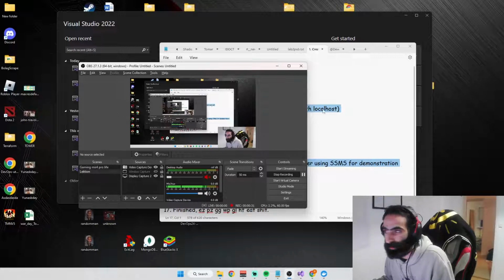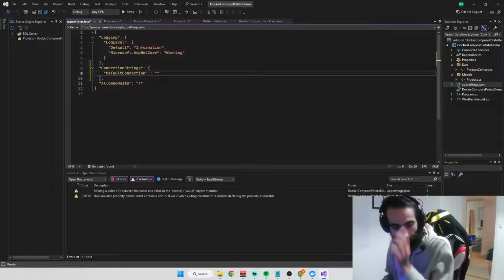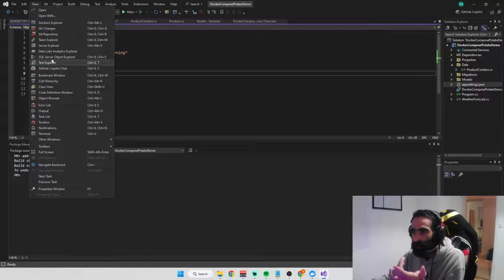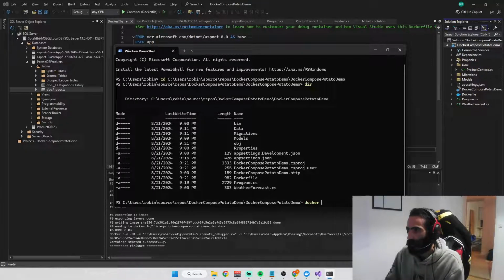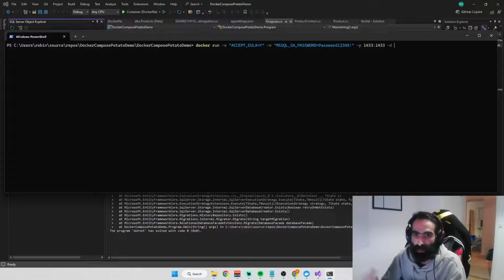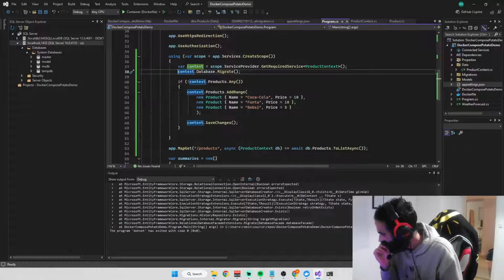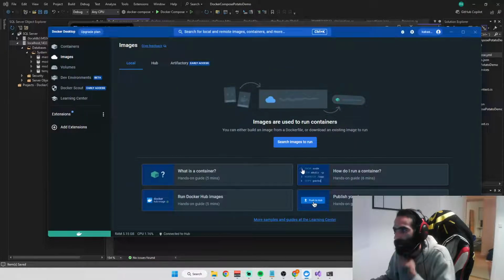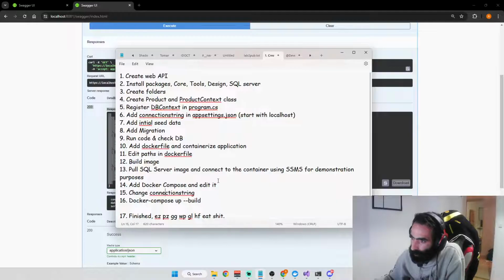Docker Compose with .NET API and SQL Server 2024 (Step by step)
In this detailed tutorial, I’ll guide you through the complete process of setting up Docker Compose with a .NET Web API and SQL Server. Whether you're a developer looking to containerize your applications or just getting started with Docker, this walkthrough will equip you with the knowledge to efficiently manage your development and deployment process.

What You’ll Learn:
Create a .NET Web API: Start from scratch and build a simple API.
Install Essential Packages: Set up Entity Framework Core, SQL Server tools, and more.
Database Integration: Learn how to configure and seed a SQL Server database within your API.
Containerization: Step-by-step guidance on building Docker images and containerizing your application.
Docker Compose: Simplify your multi-container setup and deploy effortlessly with Docker Compose.

Hands-On Demo:
Watch as I connect the SQL Server container using SQL Server Management Studio (SSMS) to demonstrate the application in action.
By the end of this video, you’ll have a fully containerized .NET Web API with a connected SQL Server database, all managed through Docker Compose. Whether you're a seasoned pro or a newcomer, this guide will enhance your Docker skills and improve your deployment workflows.